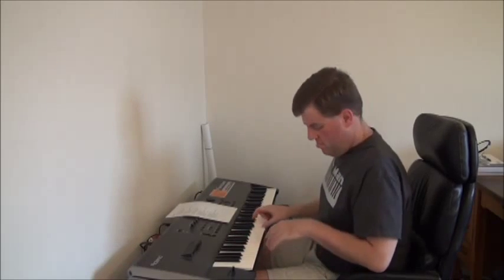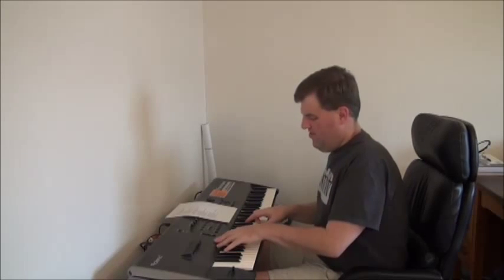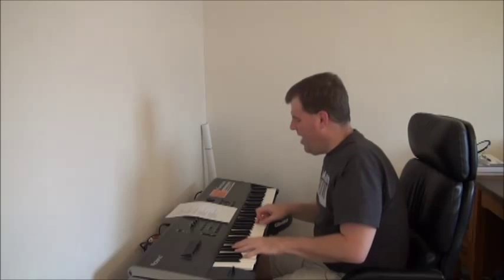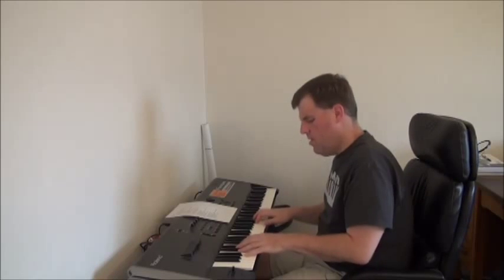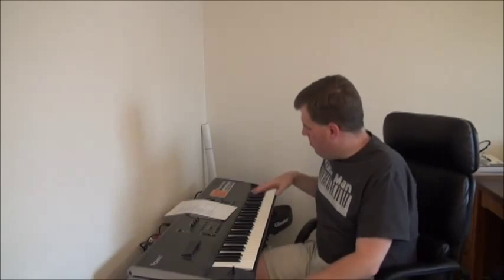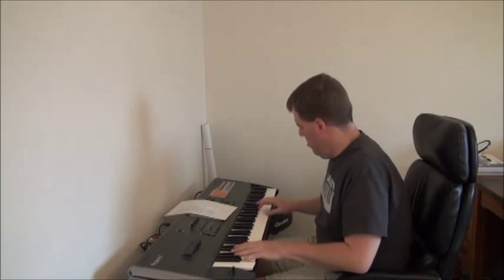"Piano Man" Steve---"Demo Series: 'Hello (Lionel Richie)'"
Get a FREE LESSON and discover a better & faster way to learn rock, pop, & country music with my video course, "The Piano Man Approach" at: